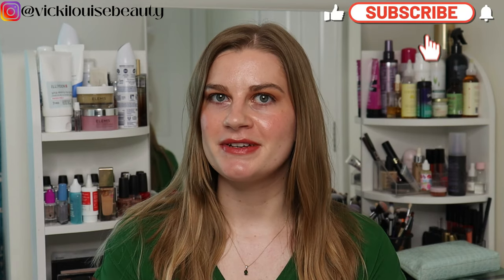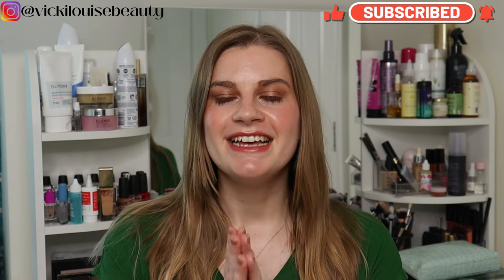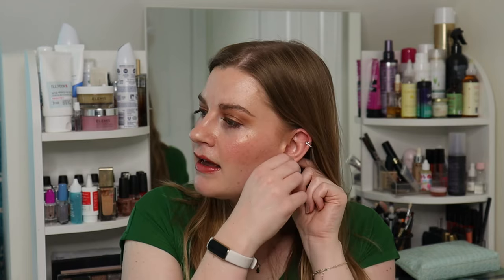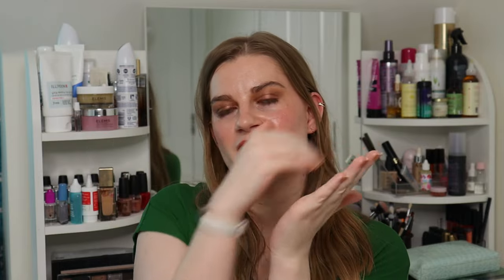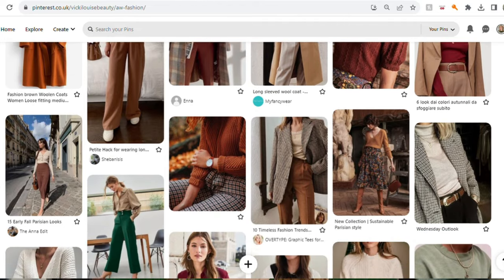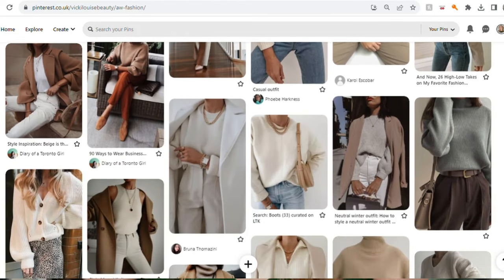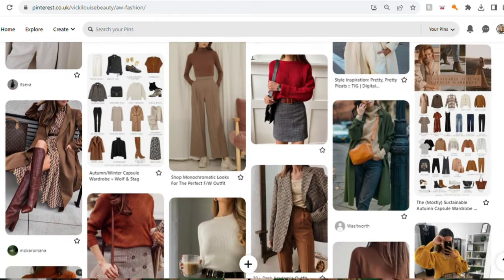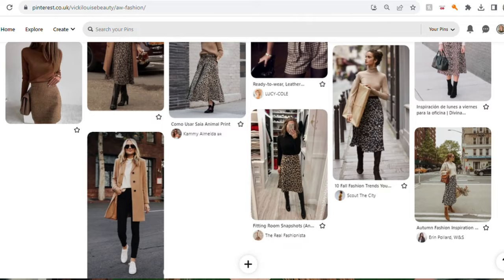Wardrobe Update: Jewellery Purchases and Finding My 3 Style Words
This monthly wardrobe update video will focus on any declutters, new items I've bought and how my wardrobe is shaping up!

TIMESTAMPS:
0:00 Intro
0:33 Mejuri huggies
3:53 Astrid and Miyu cuff
5:46 New Look shorts
7:47 Abercrombie and Fitch trousers
10:38 Audrey Coyne
14:13 3 style words
19:34 Wardrobe gaps
22:25 Style Book app